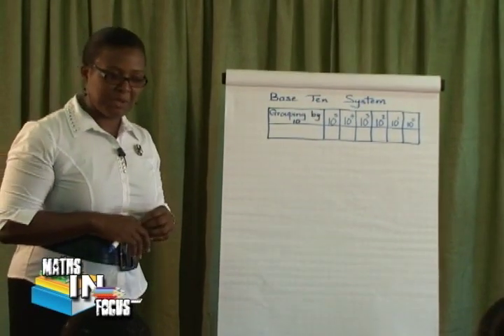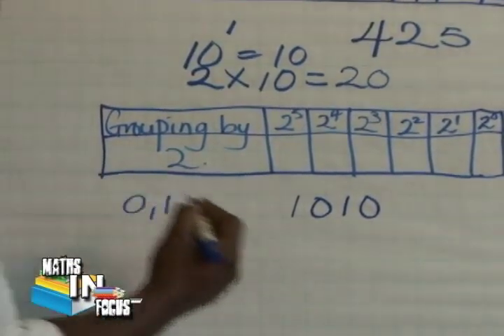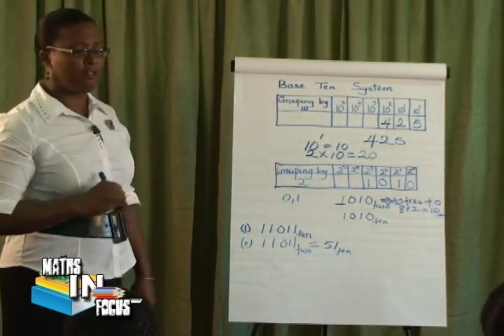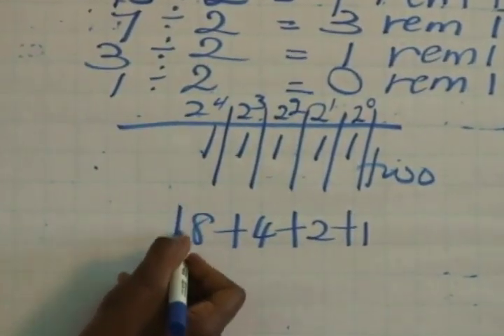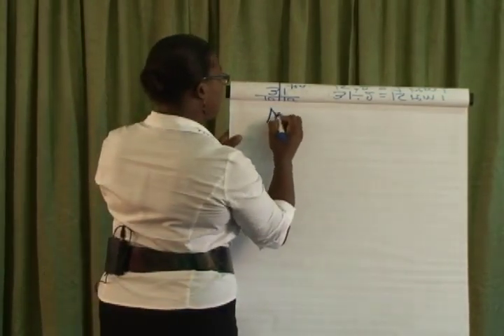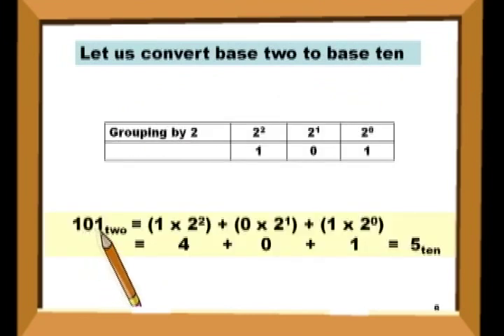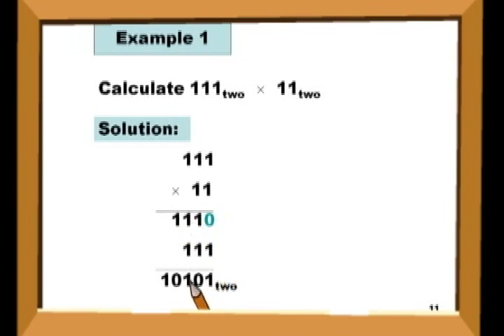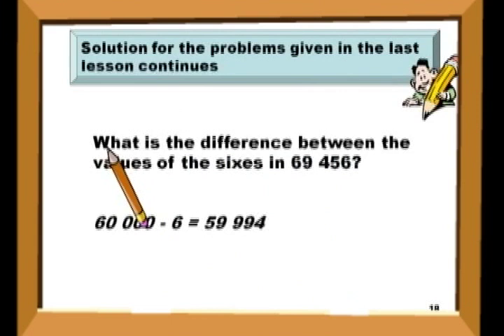Mathematics - Grade 9: Number Theory: Number Bases 1